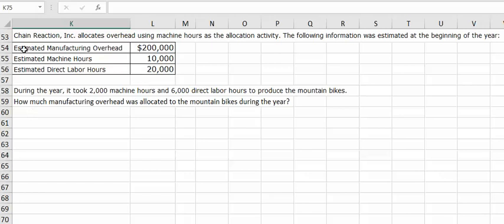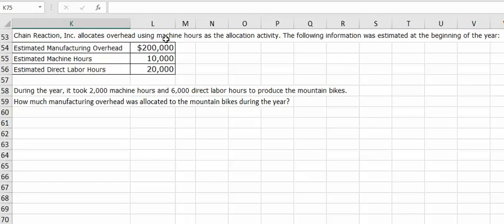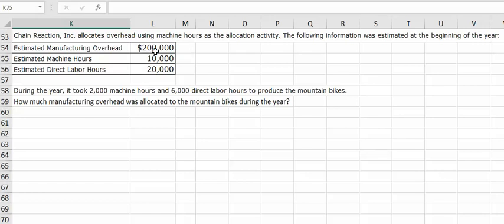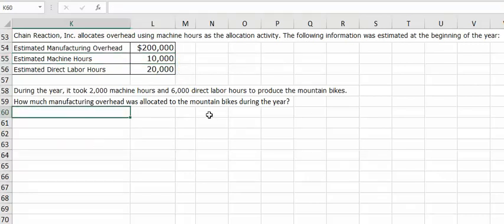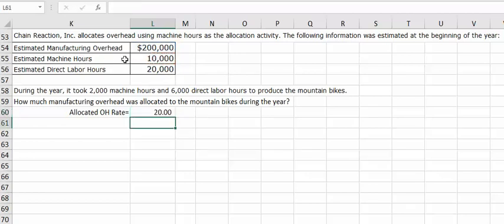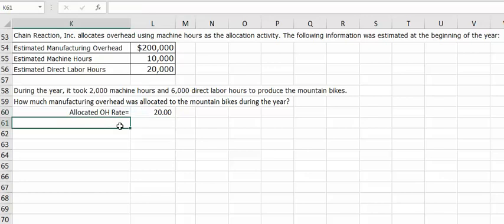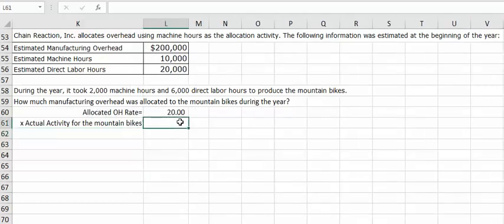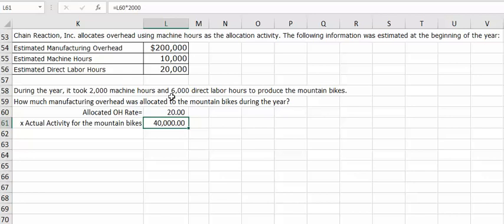Allocated OH Example with Single OH Rate